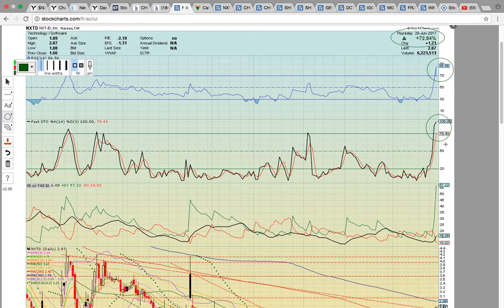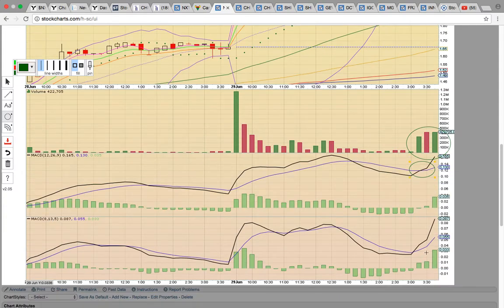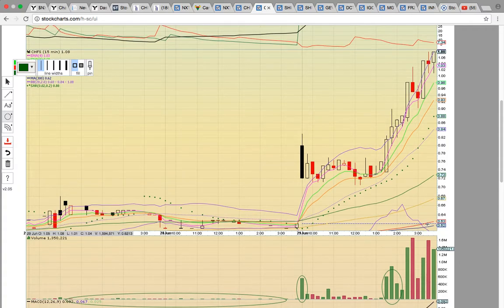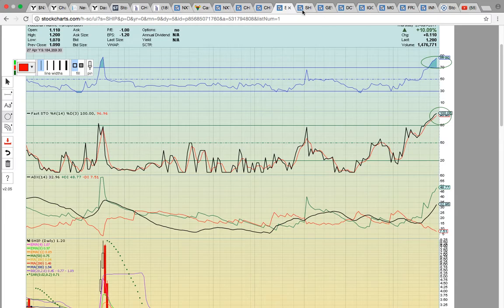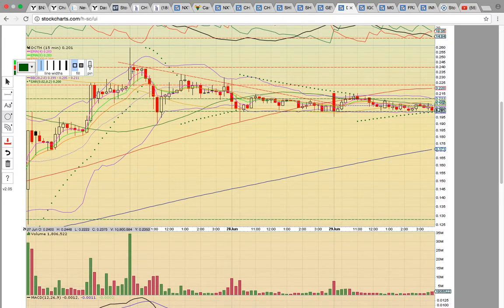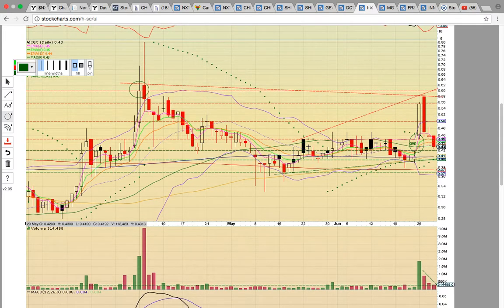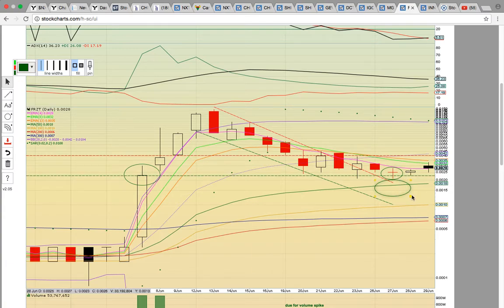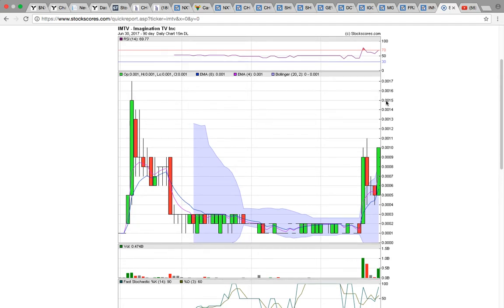$NXTD $CHFS $SHIP $GEVO $DCTH $IGC $MGTI $FRZT $INNMF $IMTV Charts 6/29/17 - MyChartCoach TA Video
$NXTD $CHFS $SHIP $GEVO $DCTH $IGC $MGTI $FRZT $INNMF $IMTV Charts - Technical Analysis Video - Japanese Candlestick Patterns - Tutorial - Ospreyeye Chart Coach -